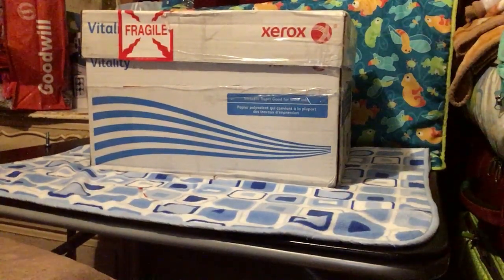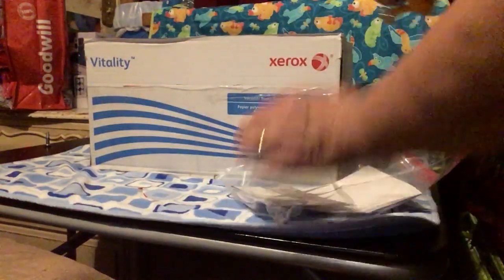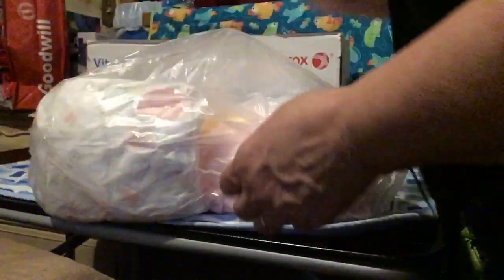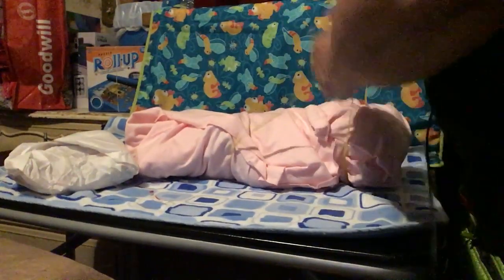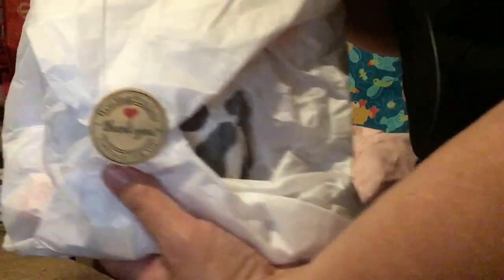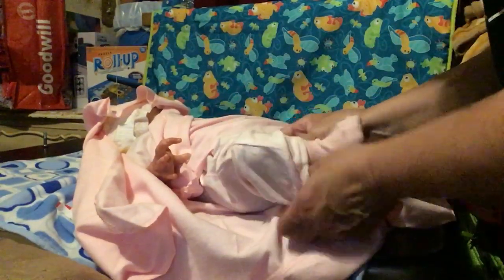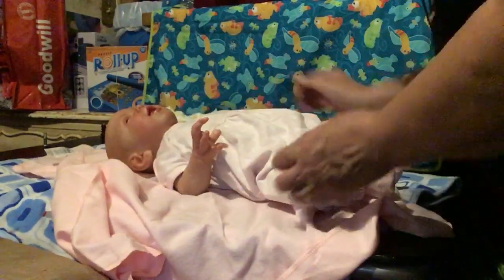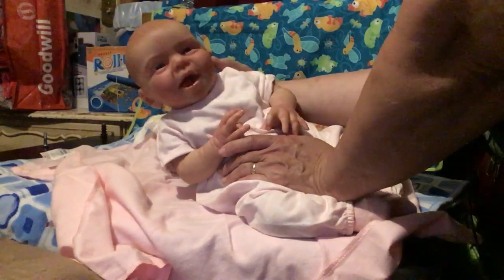New baby … from Raders Reborns